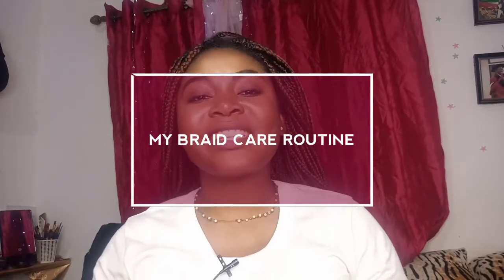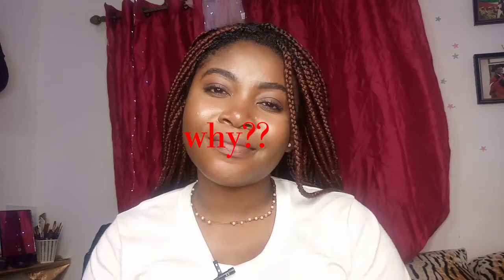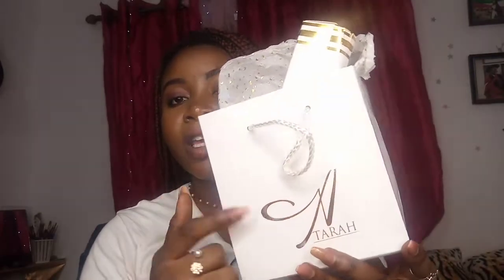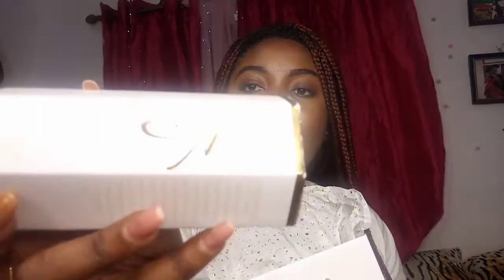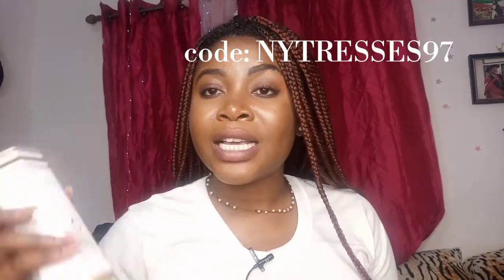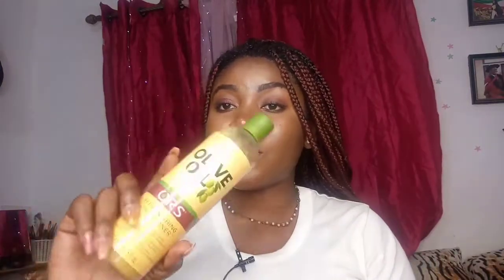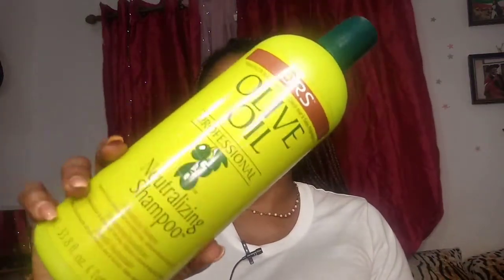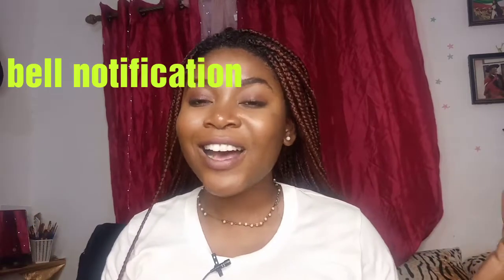HOW TO : MY BRAID CARE ROUTINE FOR NATURAL, RELAXED AND TEXLAXED HAIR. || NANAYAA TRESSES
What's up TressGang,
In this video i show you my braidcareroutine for maximum hairgrowth and lengthretention using my diy braid mist and atarahhairoil. I hope you find this video useful; share with everyone if you do.
XoXo,
NanaYaa Tresses.

PRODUCTS USED :
Dark n Lovely Corrective Leave In Conditioner.
Water
DIY growth oil
Atarah Hair Oil
ORS Replenishing Conditioner.
ORS Creamy Aloe Neutralizing Shampoo.